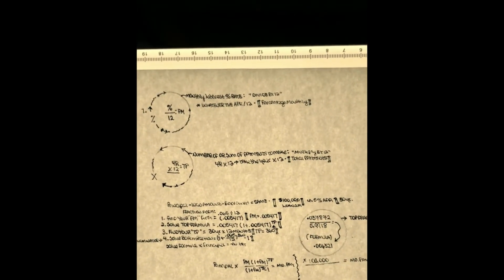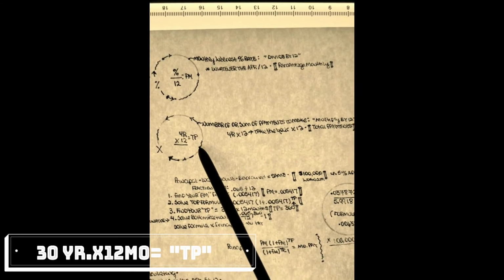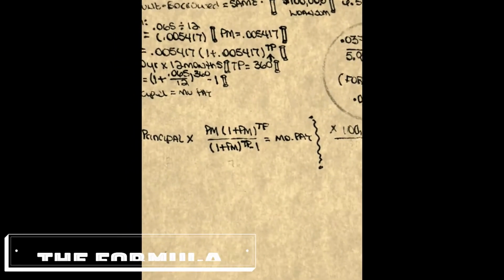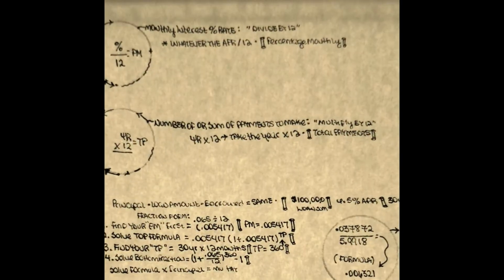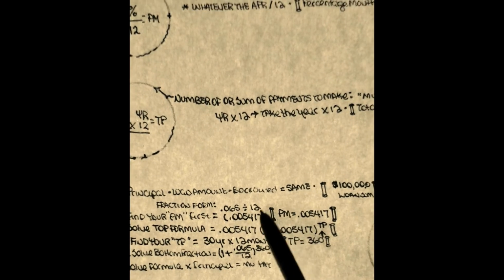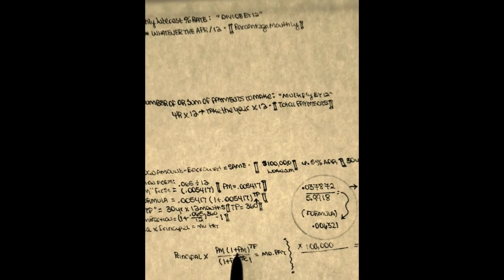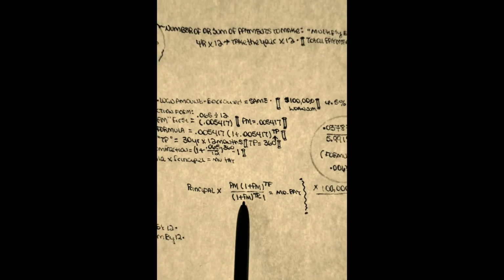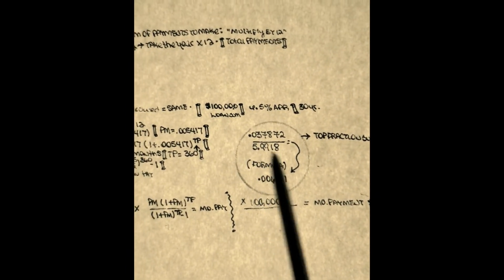Monthly Mortgage Payments w J Wilson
Visit Wilsonbuys.com for more information from my blog.